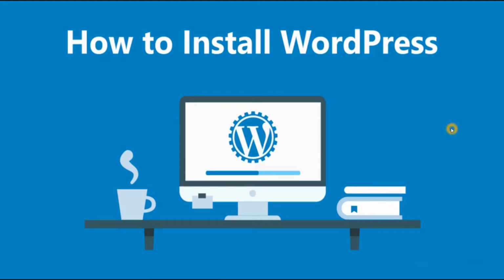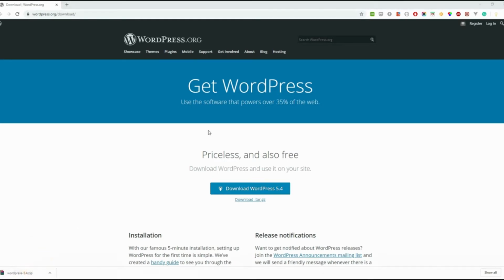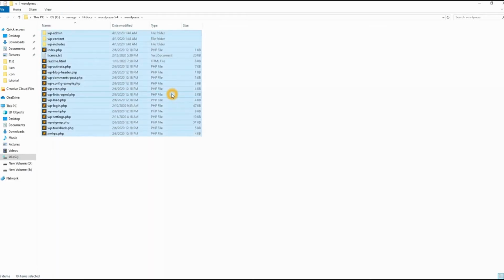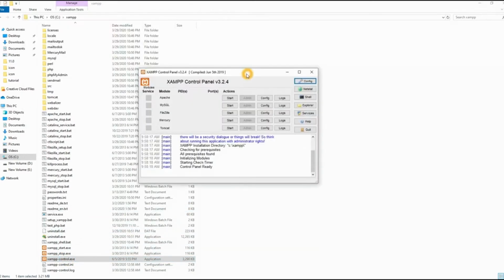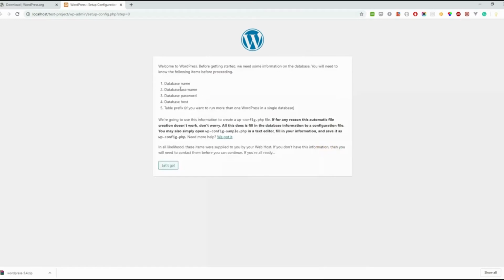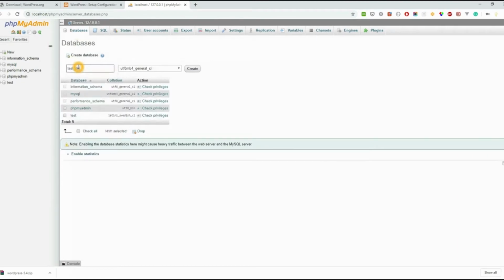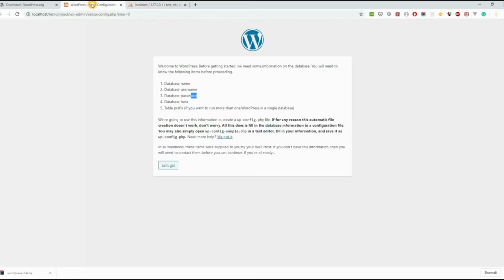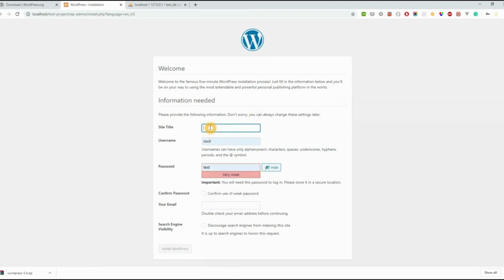How to install wordpress | Download wordpress | Setup MYSQL Database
In this tutorial,  I will walk you through the process of installing WordPress locally on your own computer so you can follow along with future lessons.

Inside this video:
Downloading & Installing WordPress
Creating Database for our WordPress Site
Configuring WordPress
WordPress Dashboard